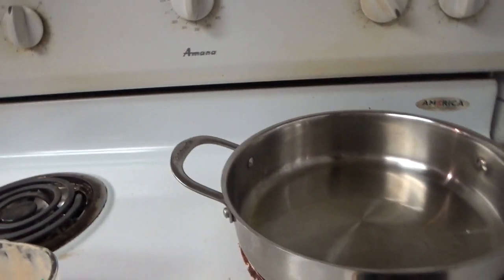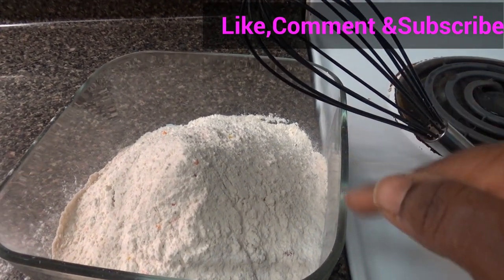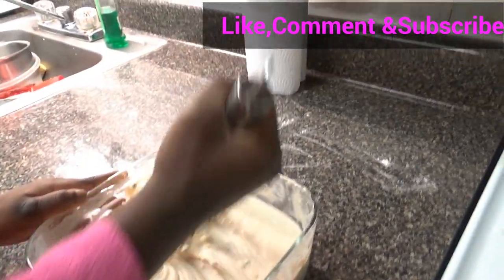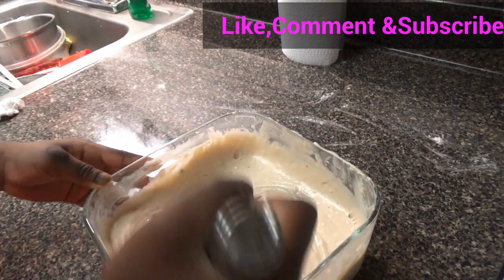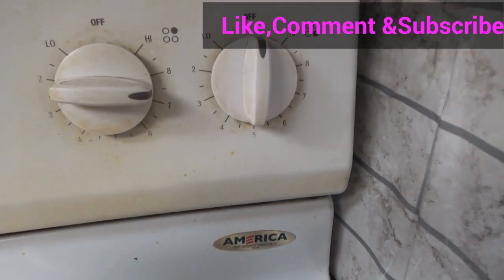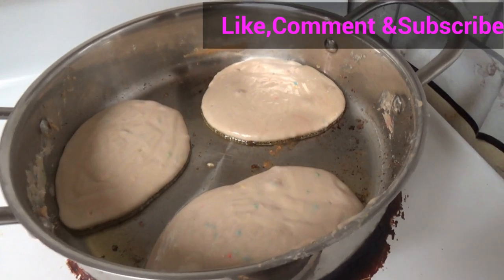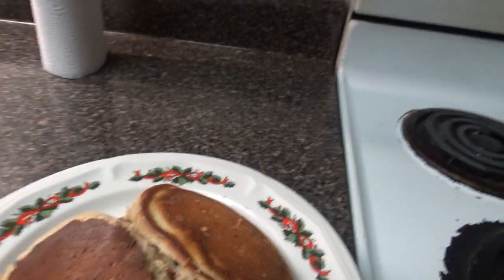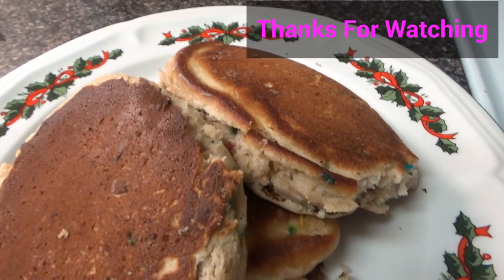Homemade Pancake with Just 2 ingredient(Quick breakfast for kids&Adult)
This video shows Step by Step way to make pancake at home without Pancake Maker,,Quick& Easy good  for breakfast!!